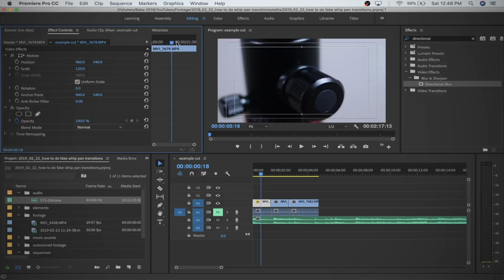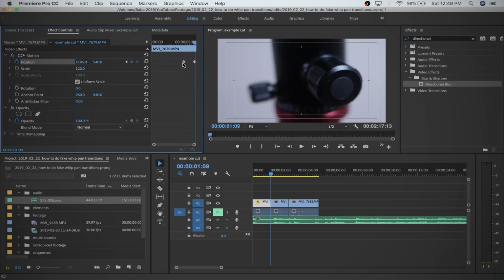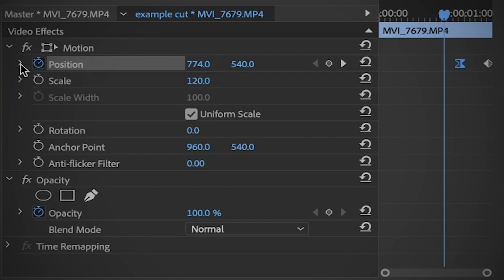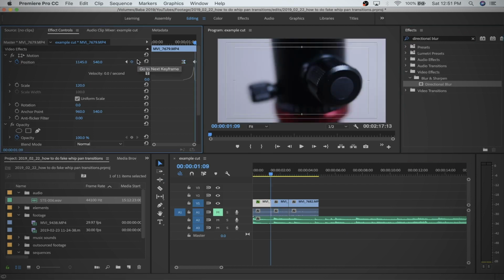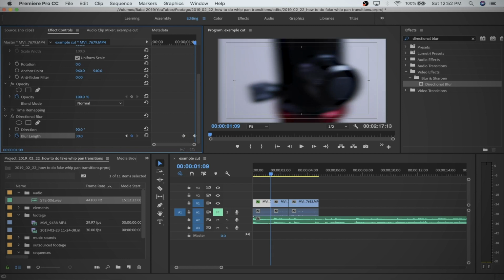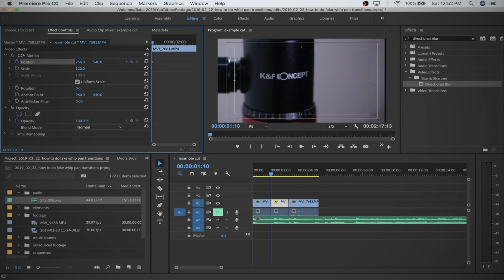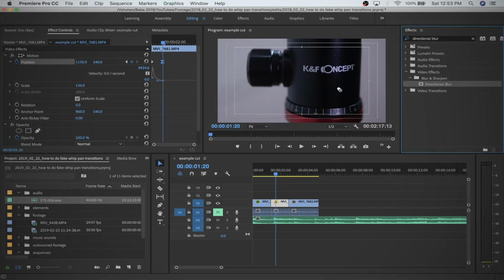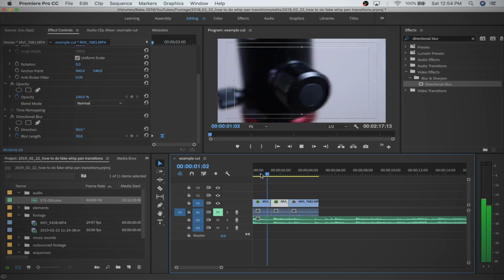FAKE Whip Pan Transitions Made EASILY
Whip pans are neat and can be seen in many vlog-styled videos, but how many of those whip pans are fake? And if you can't execute a good one in-camera, creating one in post can be an effective alternative.

In this video, I'll show you how to make fake whip pan transitions so you can add some punch to your super sick edits.